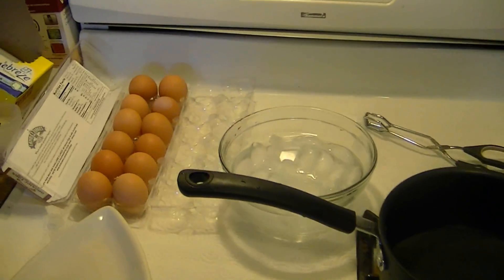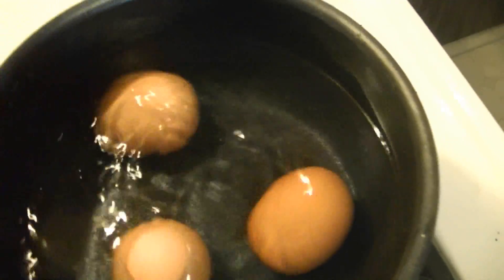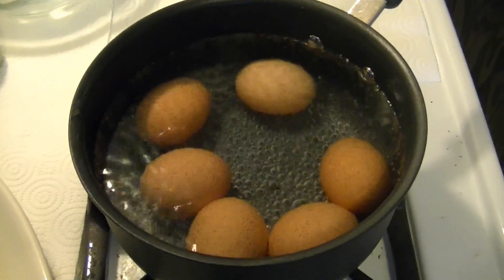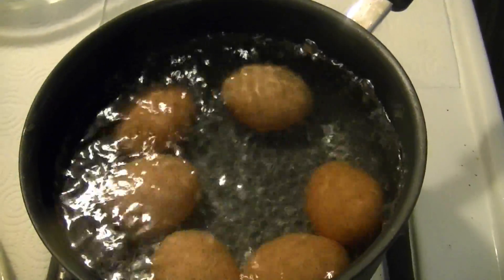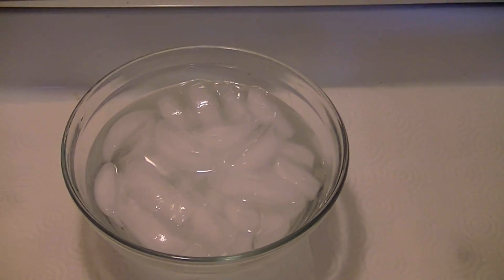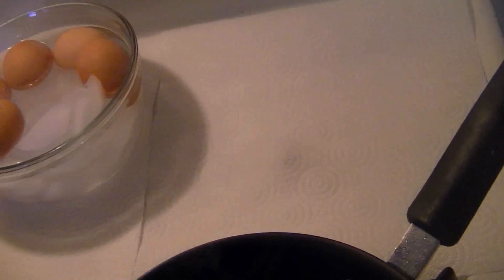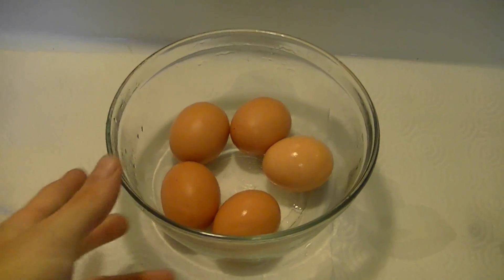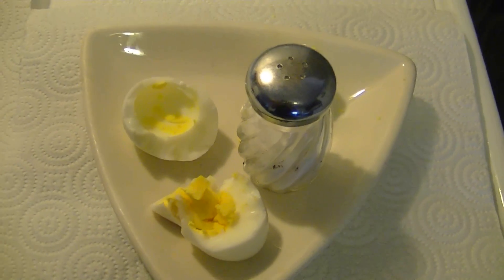Perfect Hard Boiled Eggs!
Here I show how to make perfect easy to peel hard boiled eggs, with a perfect yellow yolk!